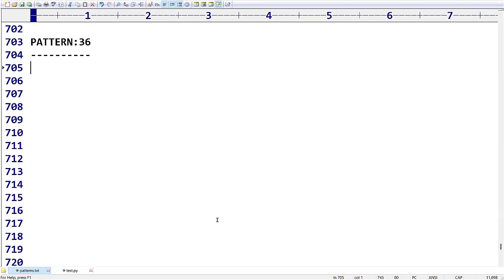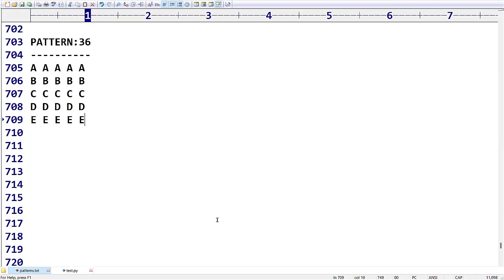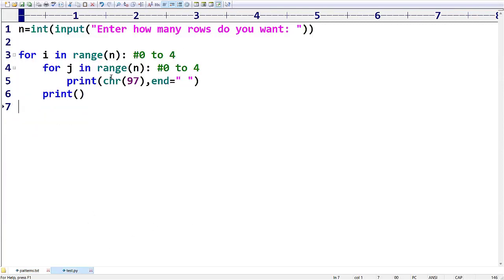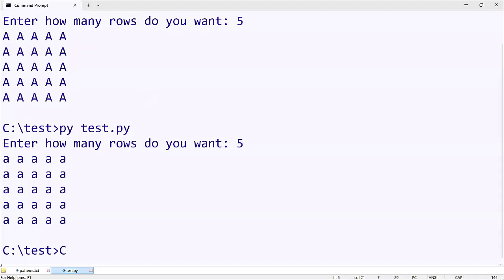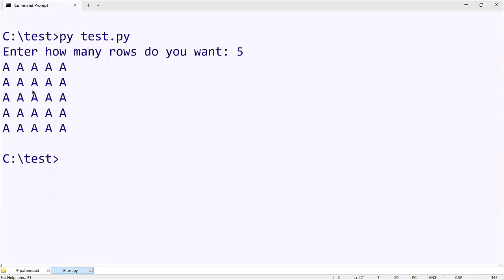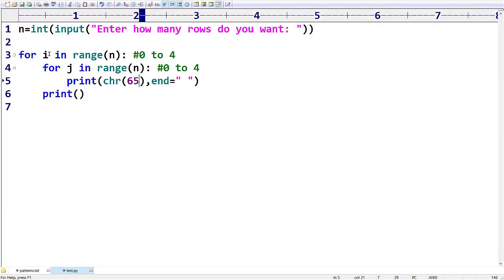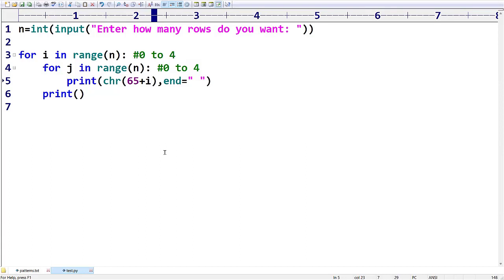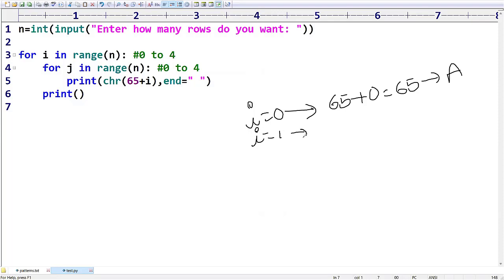PYTHON PATTERN PROGRAM 36